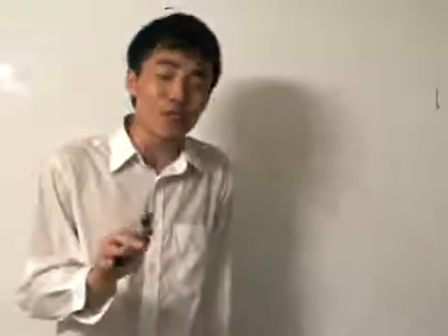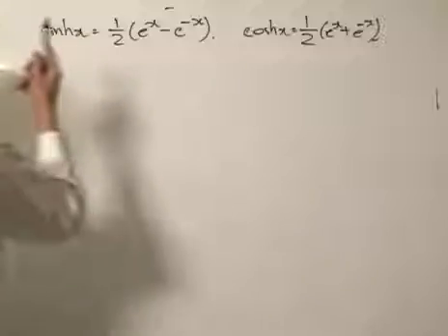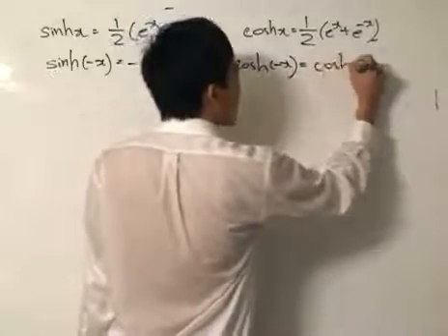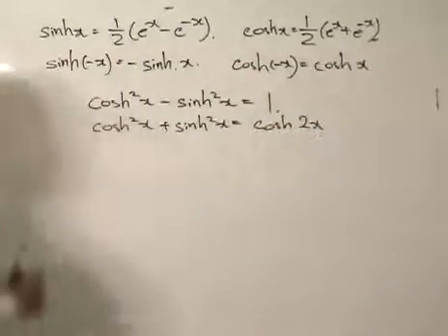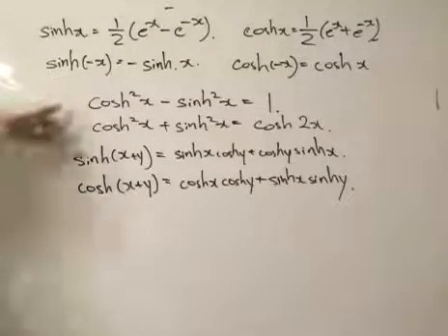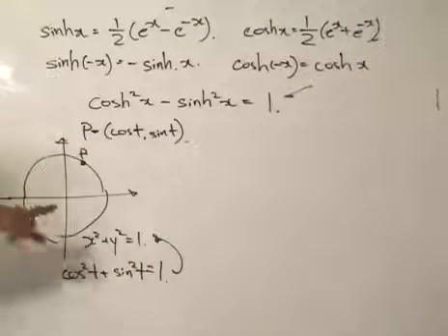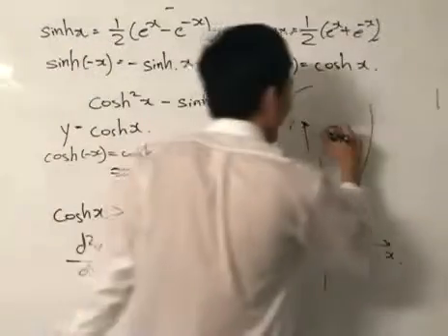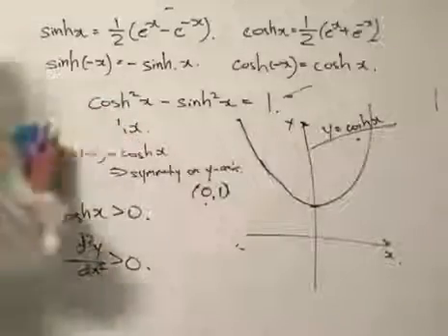Hyperbolic Functions - Definitions and graph of cosh x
A short introduction to hyperbolic functions. Don't get mislead by their 'unpopularity' compared to trigonometric functions. Hyperbolic functions do have their uses.

for an indepth study and for more calculus related topics.